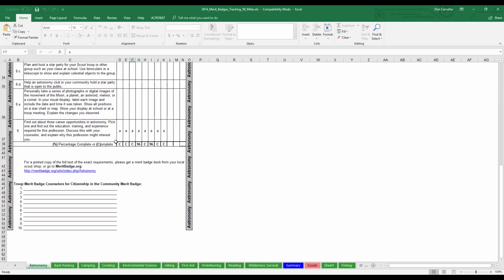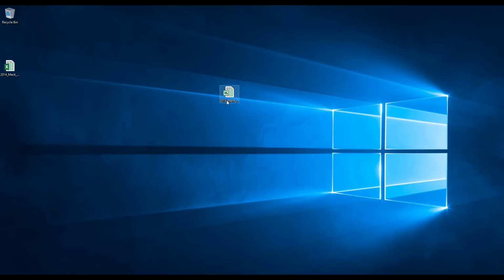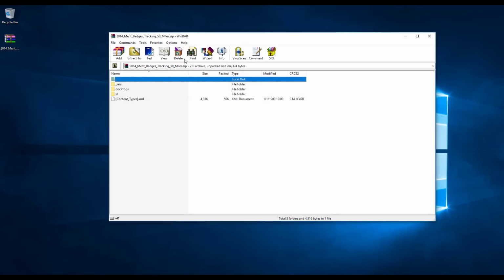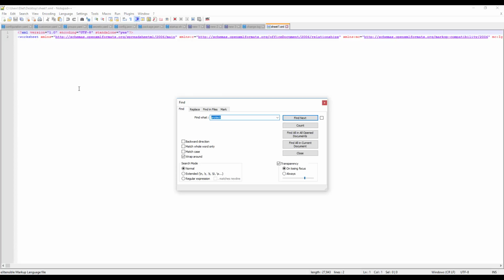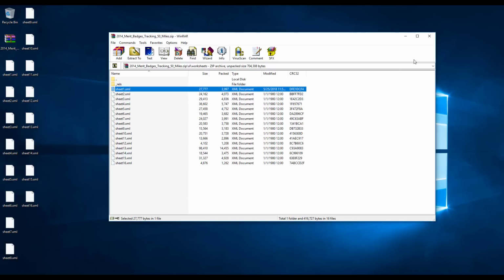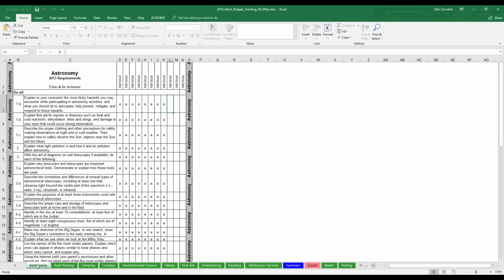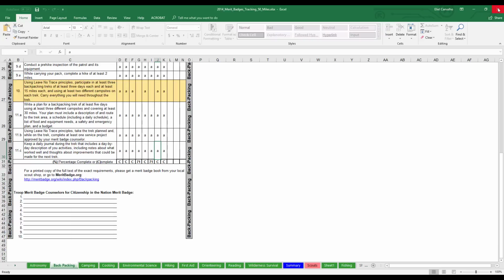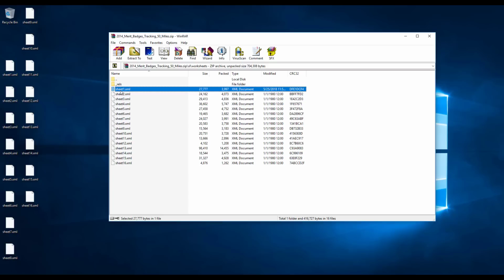Remove Excel Protected Sheet Password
Please only use this information on Excel file you own or have full rights to it.

Incase you forgot the password of your MS Excel file with protected sheet, you can use this info to remove it and re-gain access to the entire sheet formulas, formats and etc...